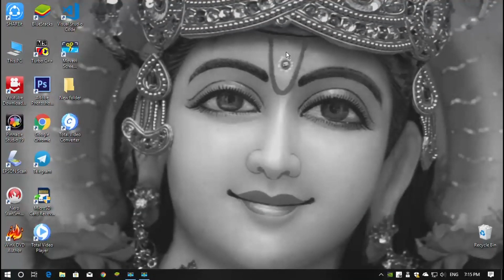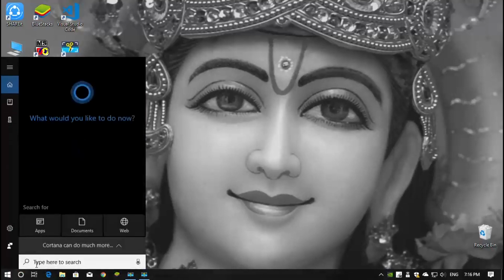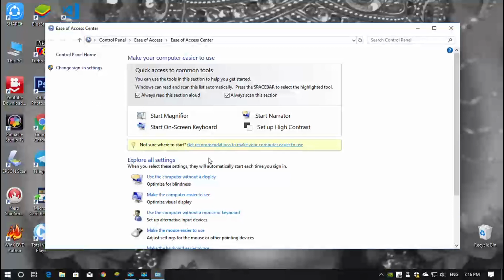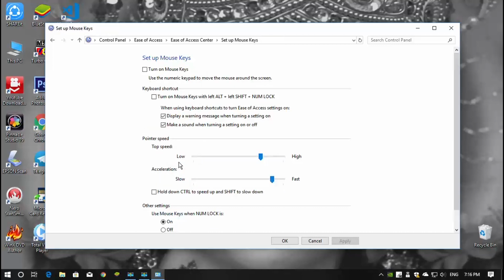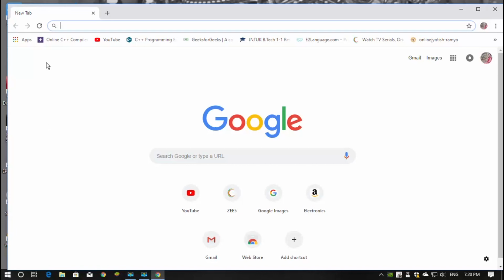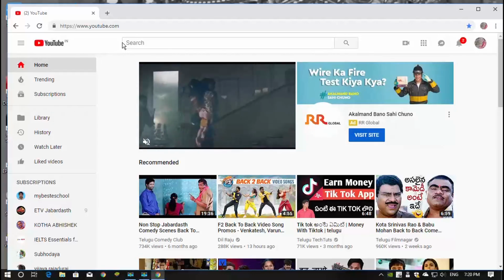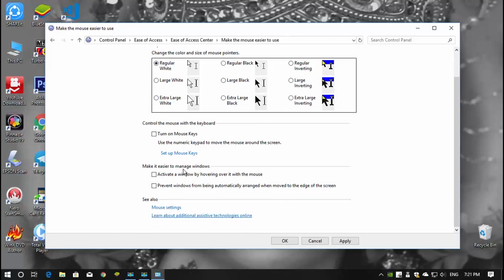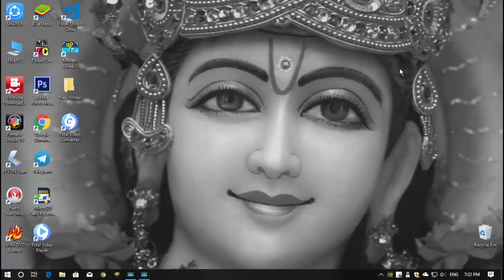how to move mouse pointer without mouse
sahithi tutorials